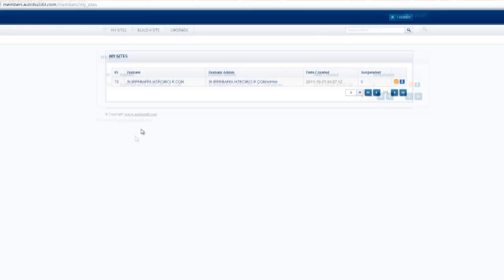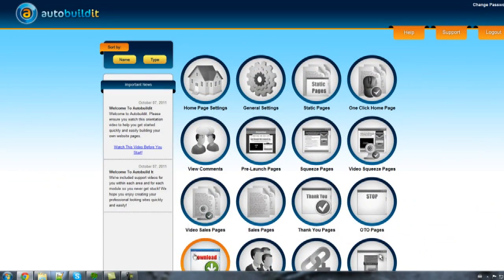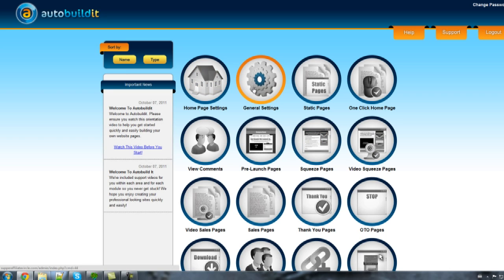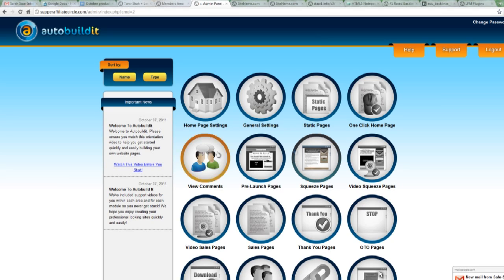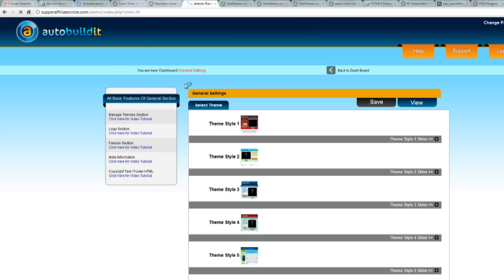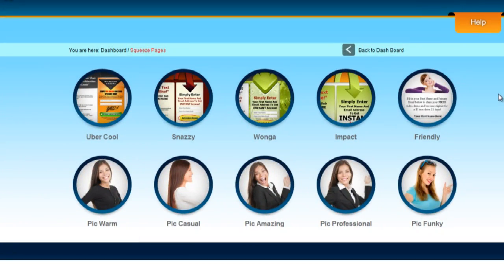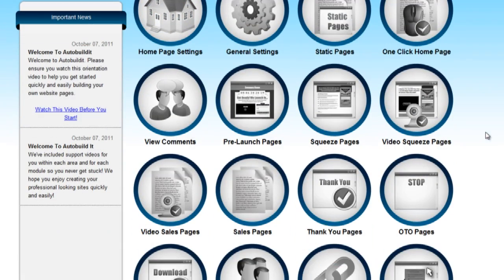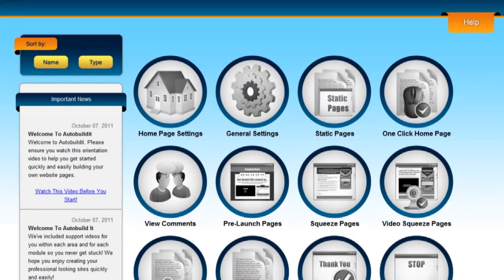AutoBuildit Review The Good and the Bad Parts Of Auto Build It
Autobuildit is a system for building websites squeeze pages sales pages and even membership sites. After using auto build it for about a week I can definitely report that there are very few bugs in Autobuildit which is a good sign for a new platform like auto build it.

If you're an experienced Internet marketer within existing toolset and hosting account then I would not recommend Autobuildit however if you're new to Internet marketing and having purchased any web hosting or expensive Internet marketing tools then I could definitely recommend Autobuildit.

I think auto build it is targeted towards the new Internet marketer somebody with very little experience the thing that struck me about auto buildit was how easy it is to use so if you're new Internet marketer I can definitely recommend Autobuildit.

Have a look at my channel